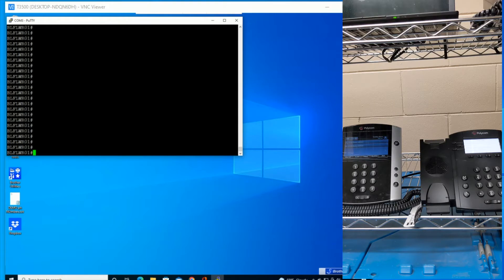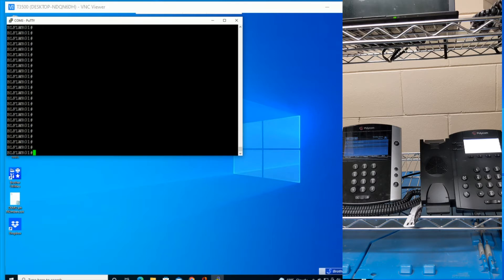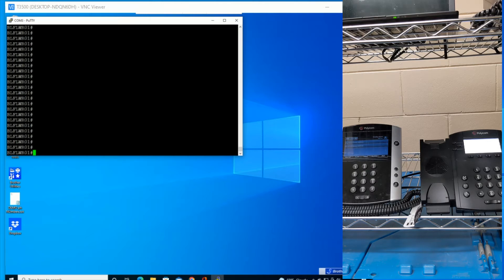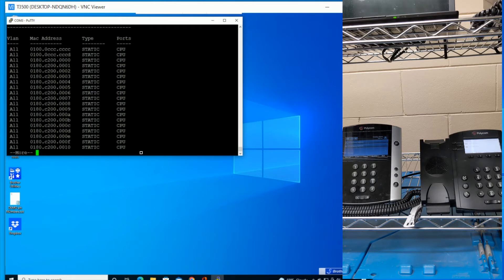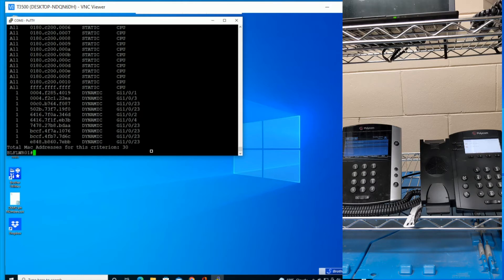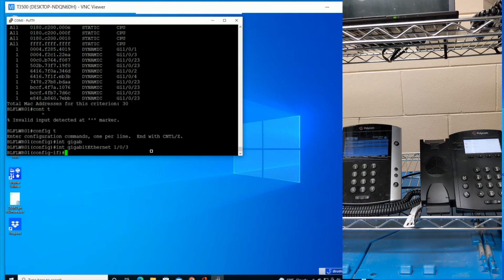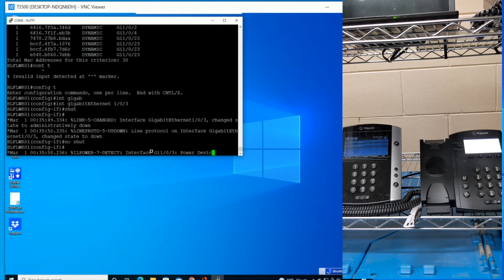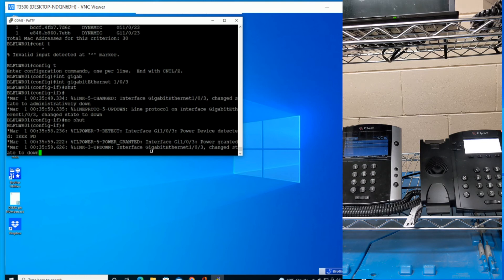Remotely Reboot VoIP Phone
when you can't physically touch the phone on the desk, how do you power-cycle the Polycom (or Cisco,  Yealink, Poly)?

If you have access to the POE switch's management, then you can bounce the port.  Essentially, just remotely turning off/on the port will usually also kill the Power over Ethernet to the device.